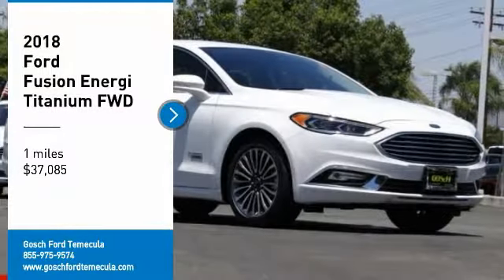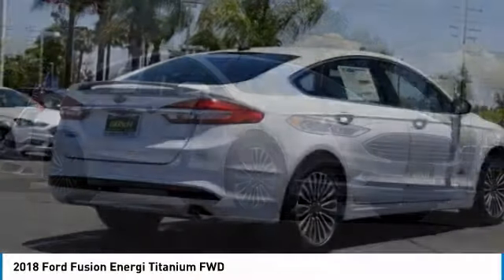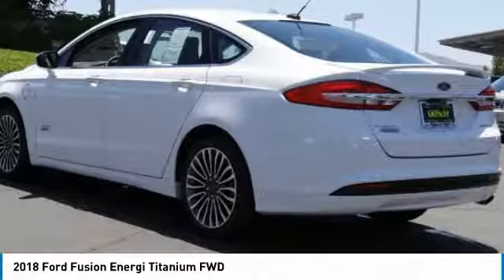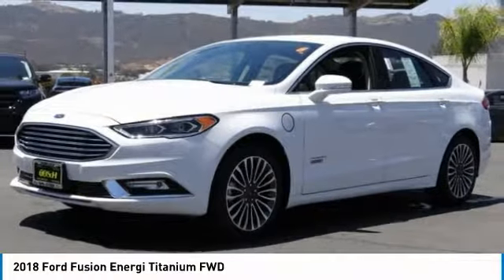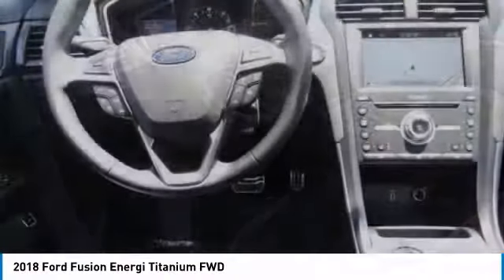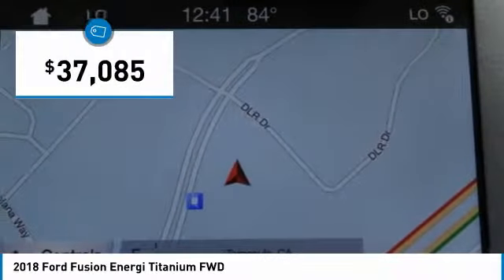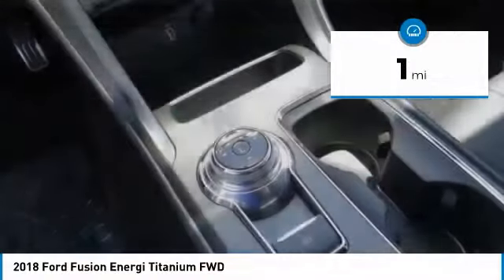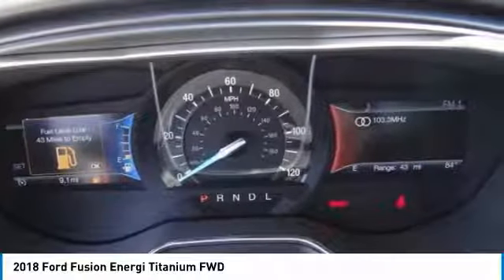2018 Ford Fusion Energi TEMECULA BEAUMONT MENIFEE PERRIS LAKE ELSINORE MURRIETA R181290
2018 Ford Fusion Energi Titanium FWD

26895 Ynez Rd.

GOSCH FORD TEMECULA PROUDLY SERVING TEMECULA, BEAUMONT, MENIFEE, PERRIS, LAKE ELSINORE, MURRIETA, AND SURROUNDING SOUTHERN CALIFORNIA LOCATIONS. THIS WHITE 2018 Ford FUSION ENERGI IS EQUIPPED WITH A I4, AUTOMATIC TRANSMISSION, AND RECEIVES AN ESTIMATED . GOSCH FORD TEMECULA 26895 YNEZ RD. TEMECULA CA 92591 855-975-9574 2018 Ford FUSION ENERGI Titanium FWD Stock #: R181290 | VIN: 3FA6P0SU5JR268412 | 2018 Ford Fusion Energi Titanium FWD Gosch Ford Temecula